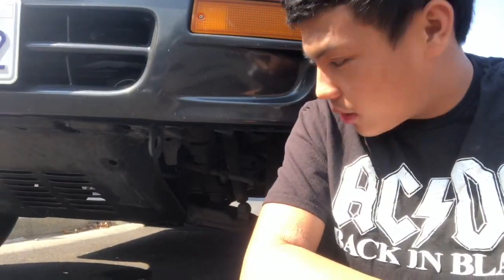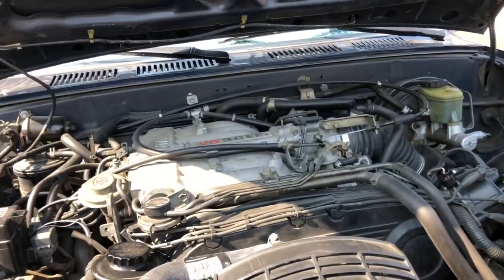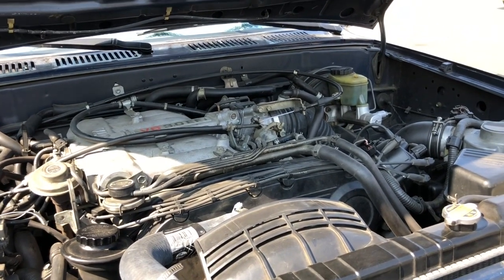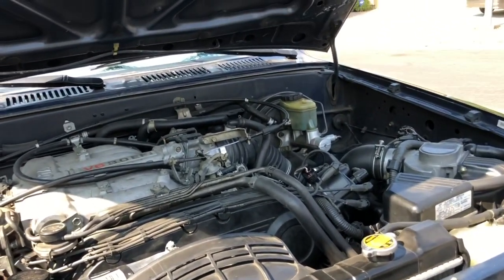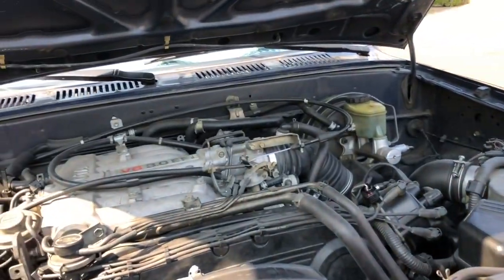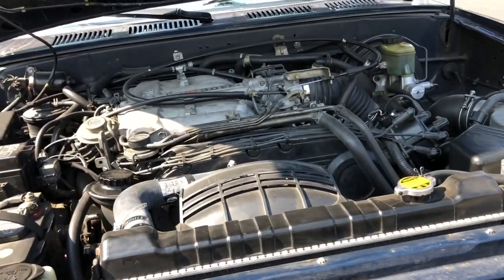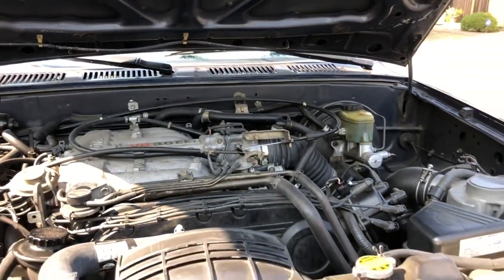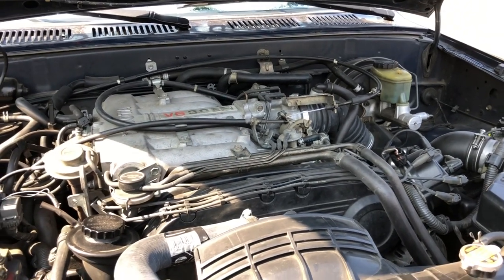Toyota 3VZE PART 2: Is this Engine that Bad?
Let the video explain itself

This is just my honest opinion on the engine